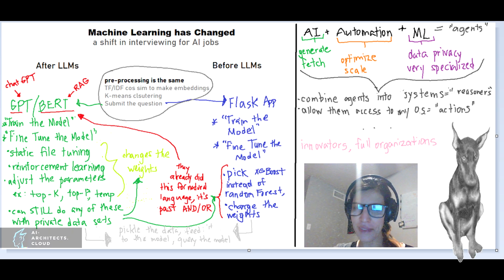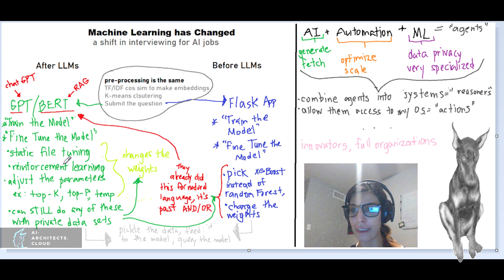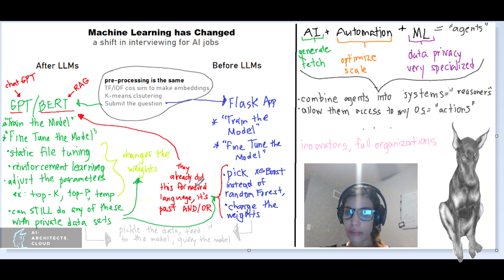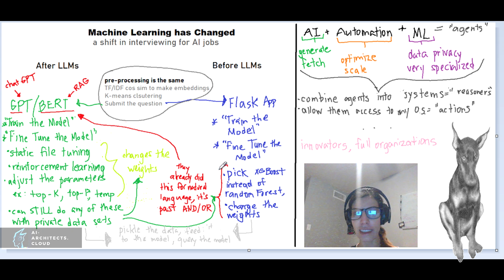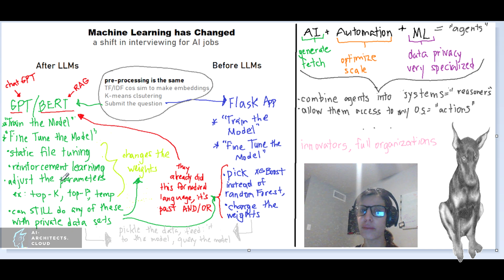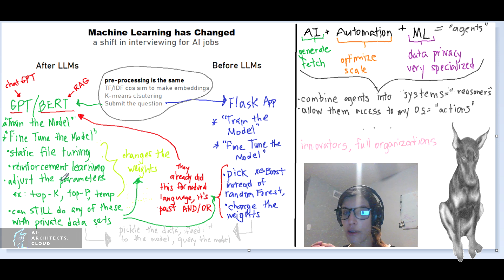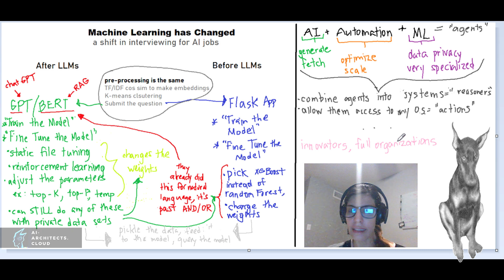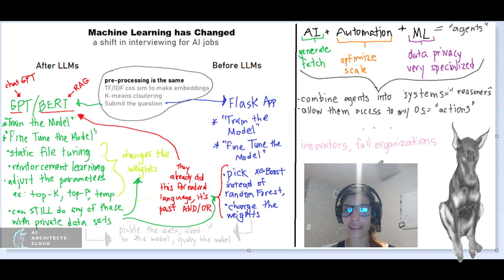I Tried To Get A Job Using Only AI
GenAI job interviews requires the interviewee asks more questions! In today's rapidly evolving technological landscape, understanding the nuances of artificial intelligence and its implications on the job market is crucial. All the words we used to use to train pre-LLM models, can take on a whole new meaning! This shift not only affects how we perceive language but also influences the way we approach communication and interaction during job interviews. Here is one example of what that means and the buildup to AGI, which stands for Artificial General Intelligence, a concept that has been the focus of much research and development. This video will delve into the exciting and sometimes challenging implications of these changes, providing insights that can help both job seekers and employers navigate this new terrain. Join us as we explore the intersection of AI and employment in a world where questions hold more power than ever before!